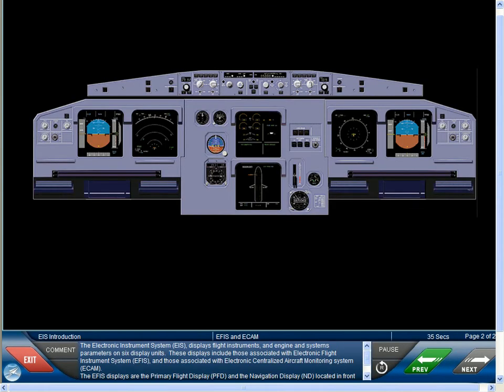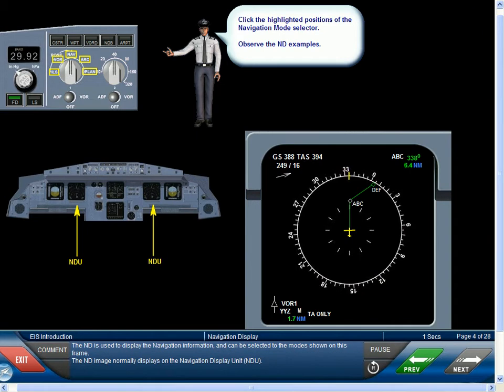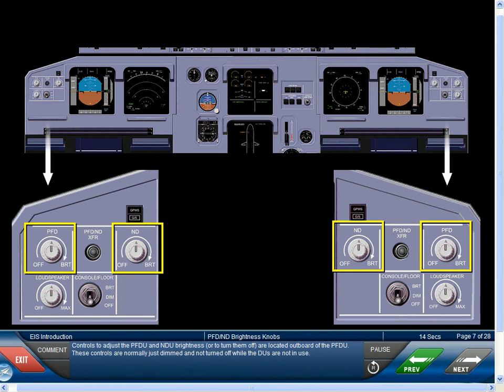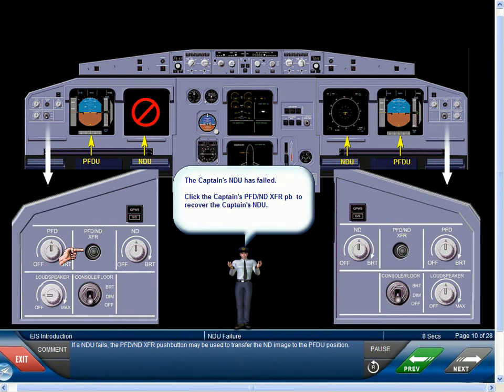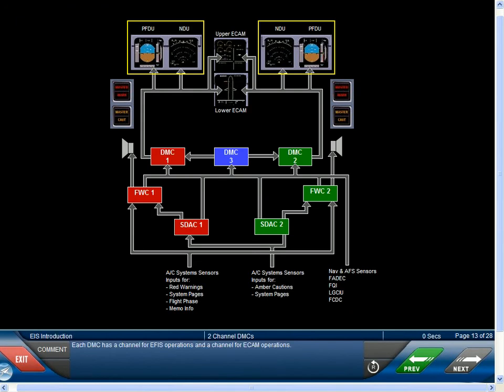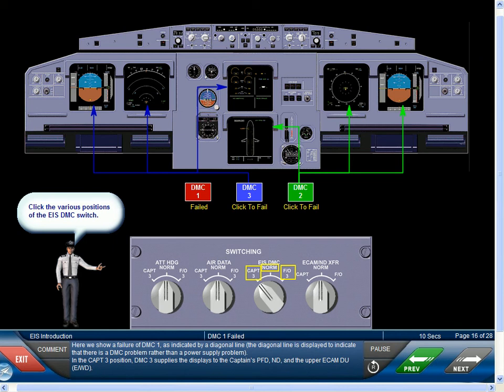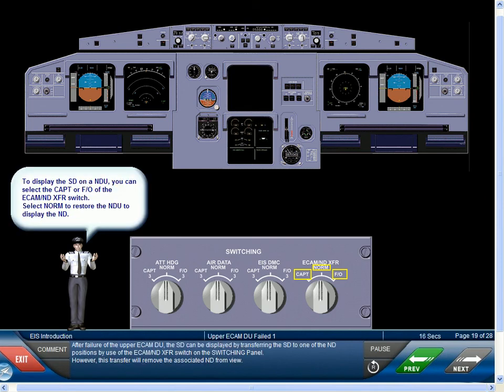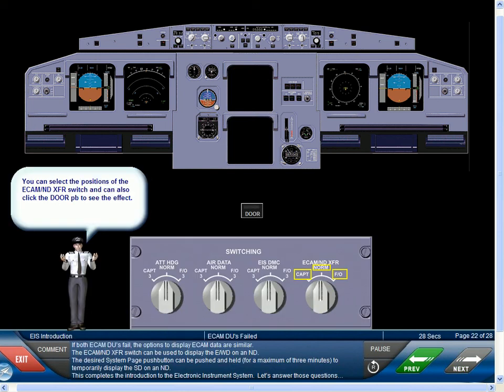15.1 EIS introduction